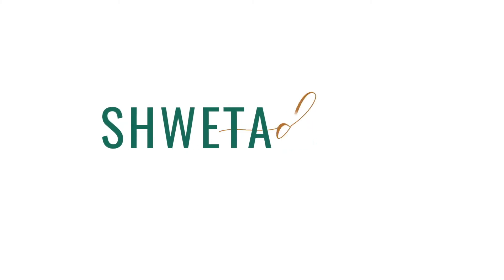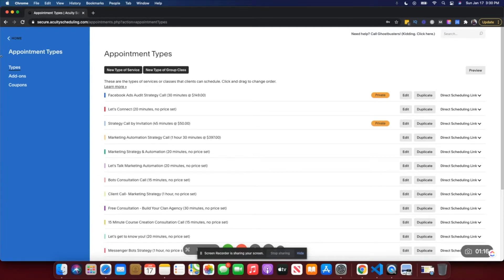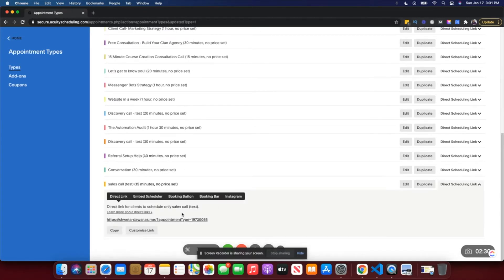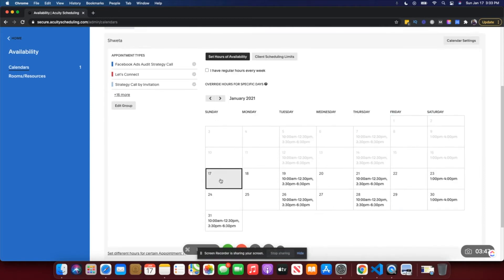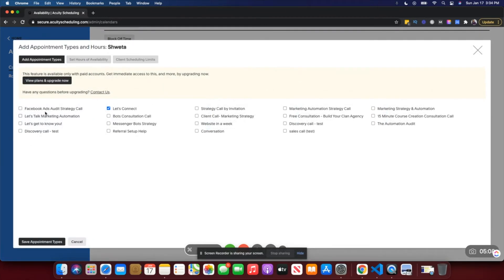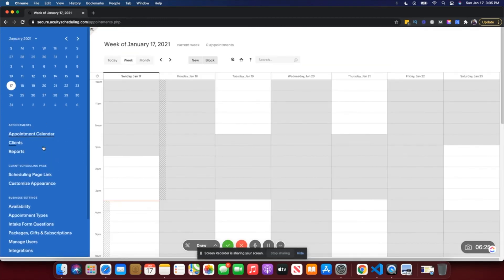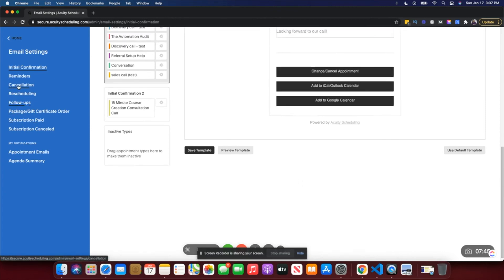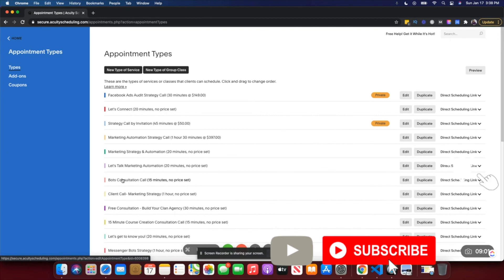Acuity Scheduling Set up 2025 | Beginner Friendly Tutorial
In this video, I show you how to set up the acuity scheduling platform for your business.

Acuity Scheduling is a free platform that you can use to automate call scheduling in your business.

Come hang out with me on Instagram where I share daily marketing tricks and strategies